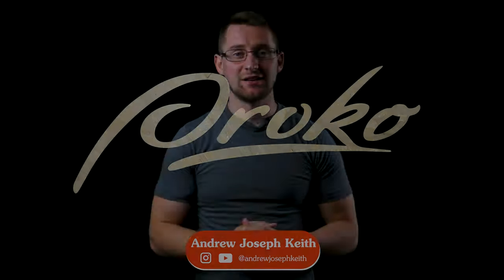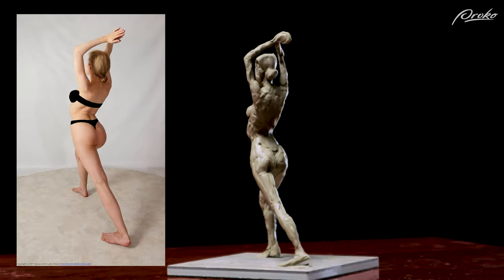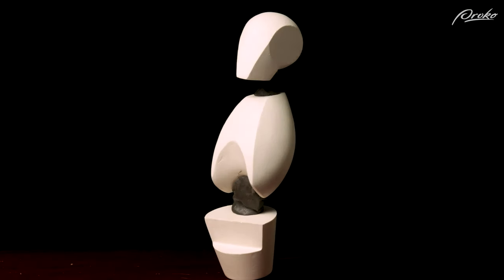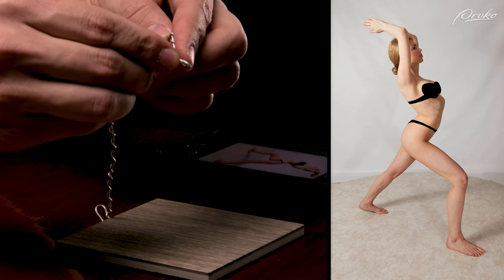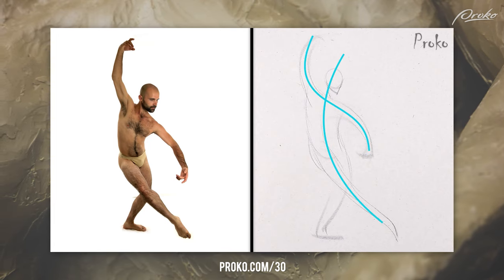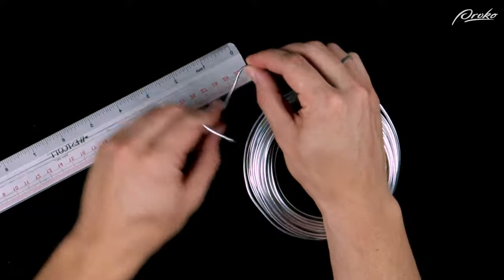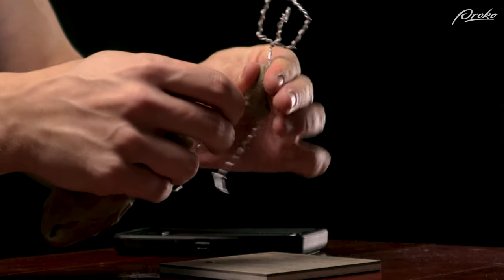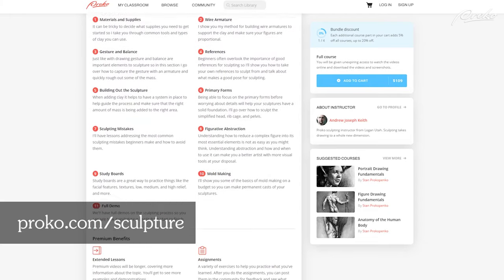Sculpting Gesture with an Armature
The next stage in building wire armatures is capturing a compelling gesture! Andrew shows you some useful ways to explore, and understand gestures, what to look for and experiment with while adjusting your armature, and some extra resources to help you with your future gesture sculptures. If you upgrade to the premium course you’ll get additional info on armatures plus access to demos, lessons, 3D models, and longer critiques.

02:44 - "gesture is that rhythm that connects the masses of the body together"

COURSE DESCRIPTION:

This free sculpting lesson is a sample of the Figure Sculpting Fundamentals course offered on Proko.com. The premium section has more demonstrations and extended lessons on the forms of the human body. It also has 3d models that you can spin around, study, and sculpt from any angle.

CREDITS:

Production Assistance - Charlie Nicholson
Editing - Stephen Clark Charlie Nicholson
Additional model images from 3d.sk